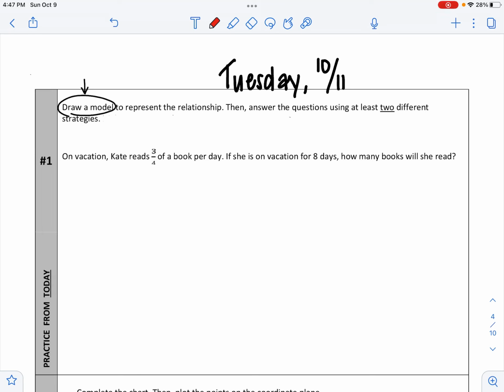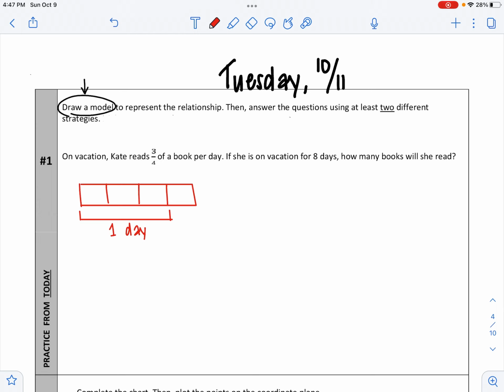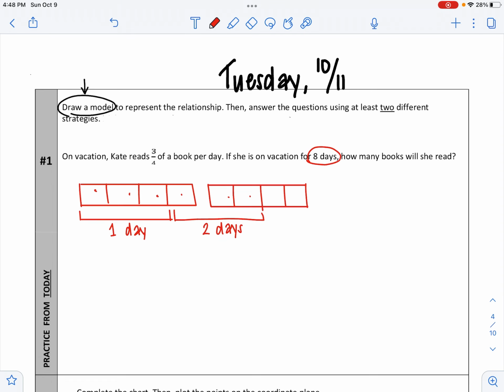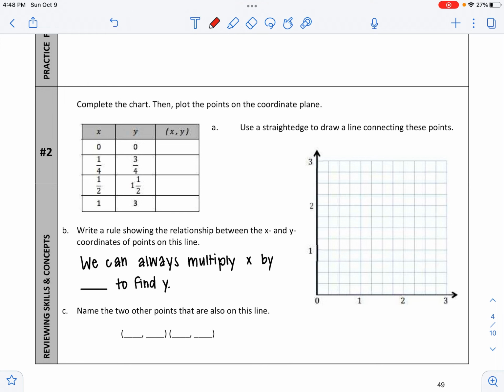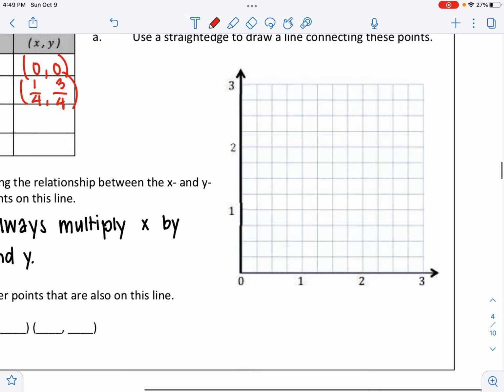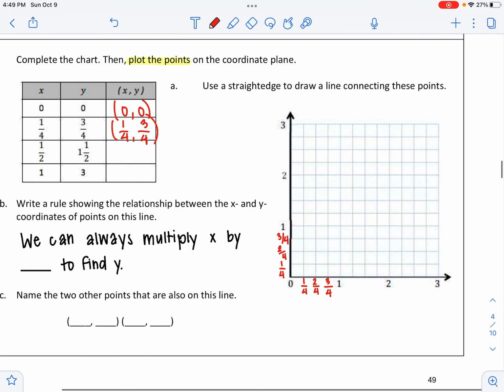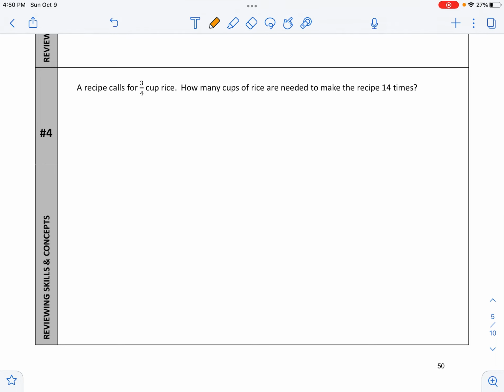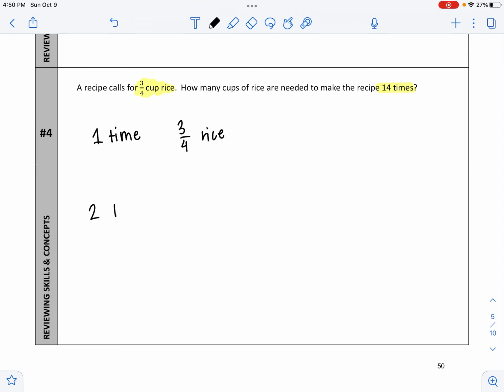Morehouse HW Week 7 Tuesday